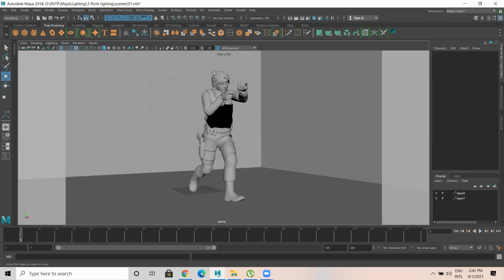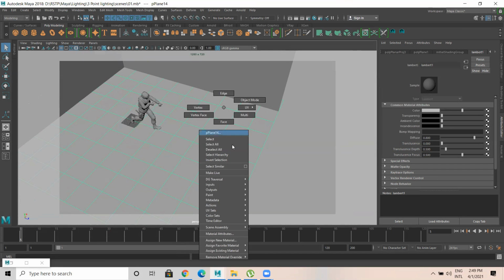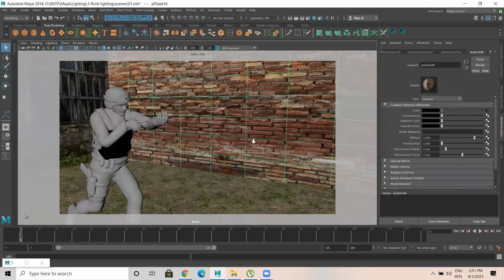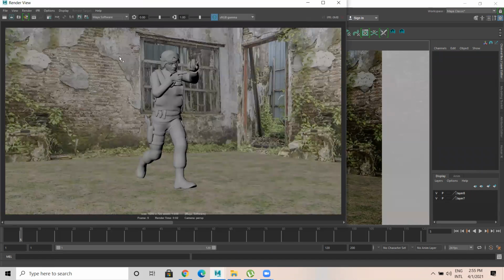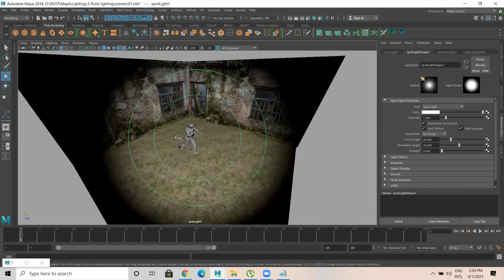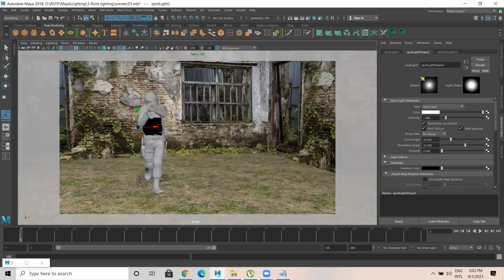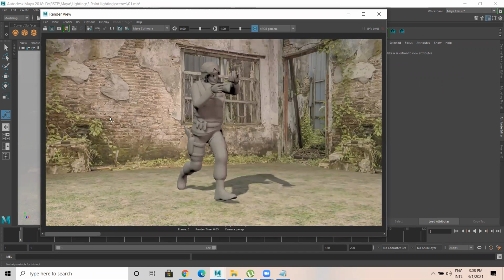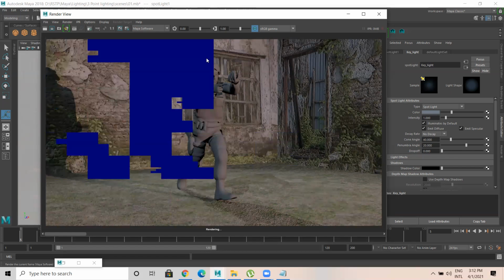3 Point lighting